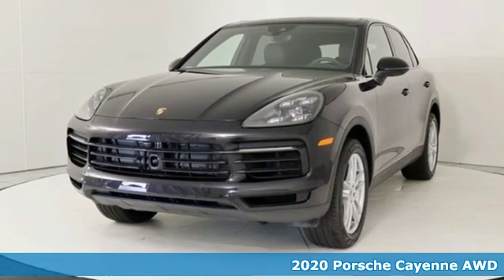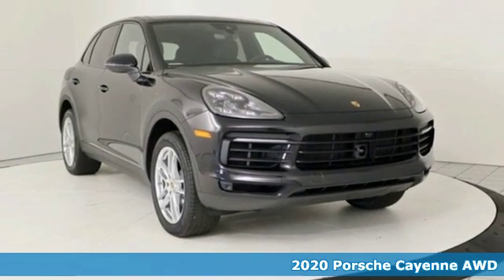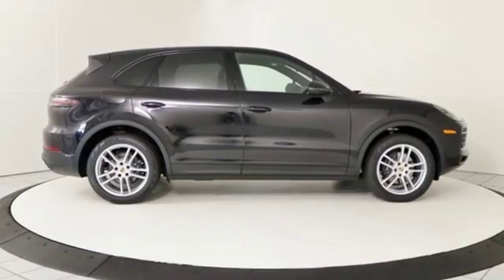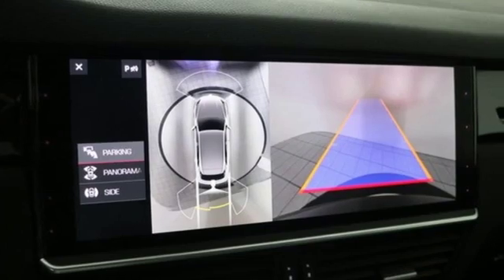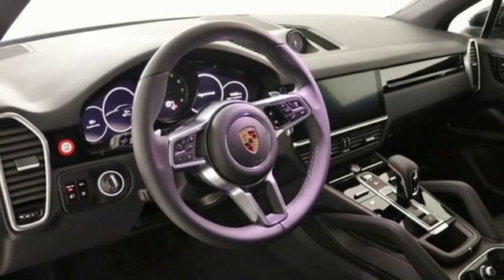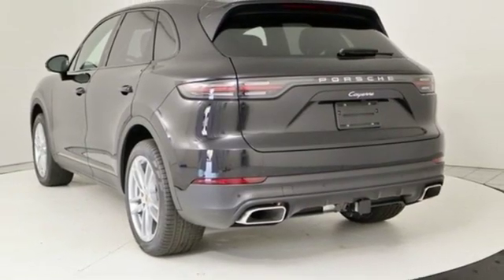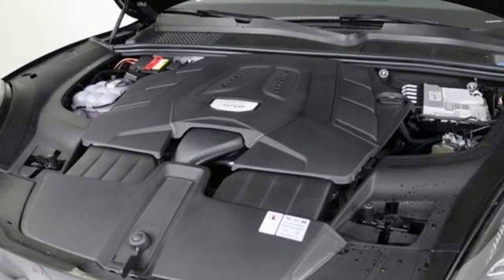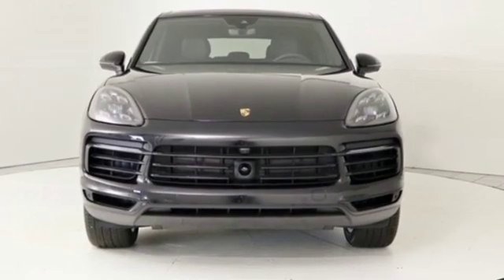New 2020 Porsche Cayenne Silver Spring MD Washington DC, MD P00024 - SOLD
Year: 2020
Make: Porsche
Model: Cayenne
Trim: Base
Engine: 3.0L V6
Transmission: 8-Speed Automatic with Tiptronic
Color: Black
Interior: Black
Stock #: P00024
VIN: WP1AA2AY2LDA00594

Address:
3141 Automobile Boulevard